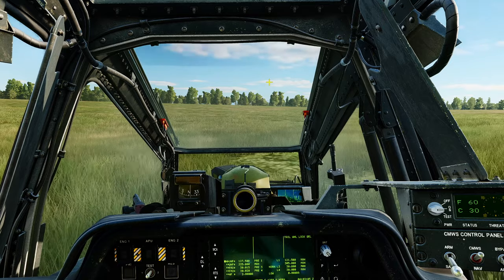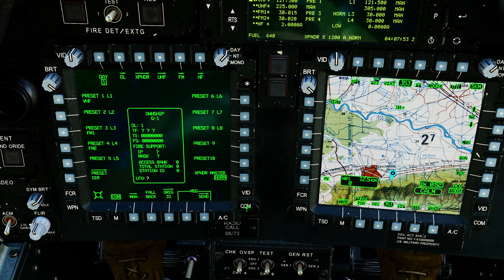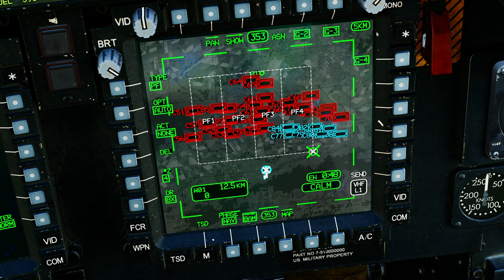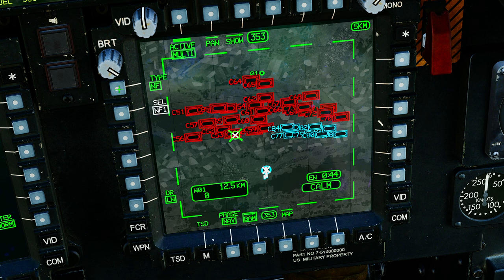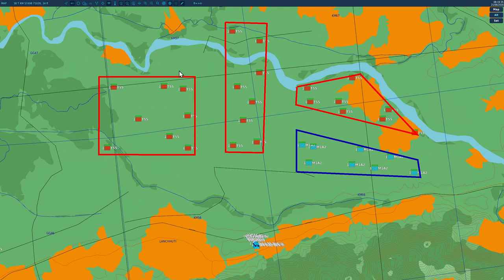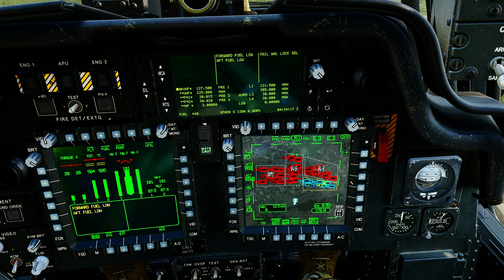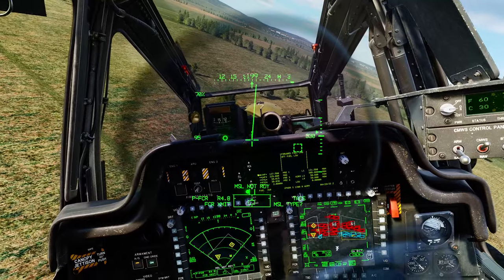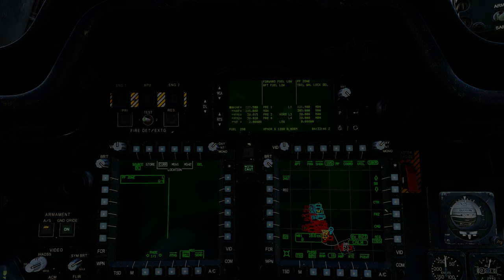AH-64D Apache: BAM & Fire Zones Tutorial | DCS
Today we look at the Battle Area Management function in the Apache including Priority Fire Zones and No Fire Zones.

0:00 Overview
2:26 Checking Datalink
2:51 Setting Up TSD
3:40 PFZ Priority Fire Zones
7:54 NFZ No Fire Zones
10:06 Creating Fire Zones For Actual Mission
11:10 Assigning Fire Zones
12:10 Sending Fire Zones via Datalink
15:55 Receiving Fire Zones via Datalink